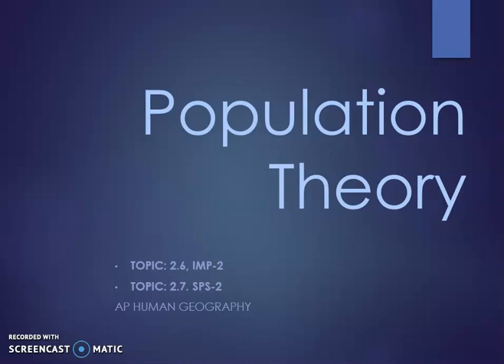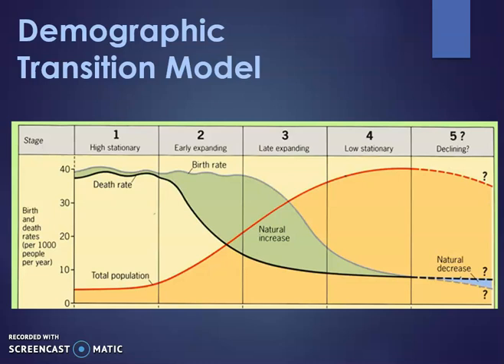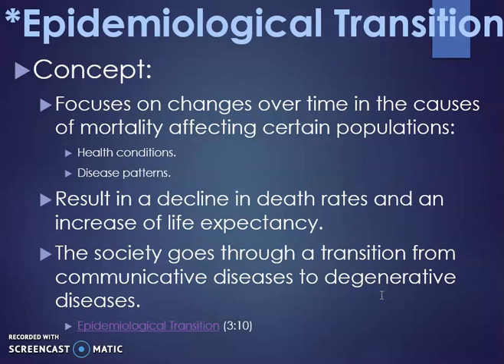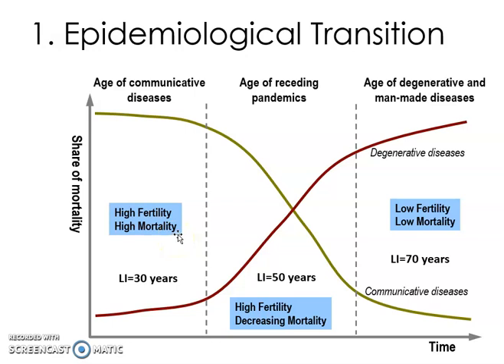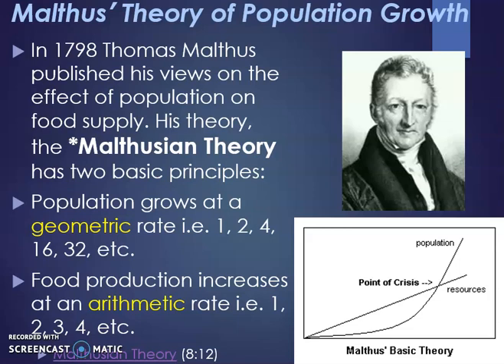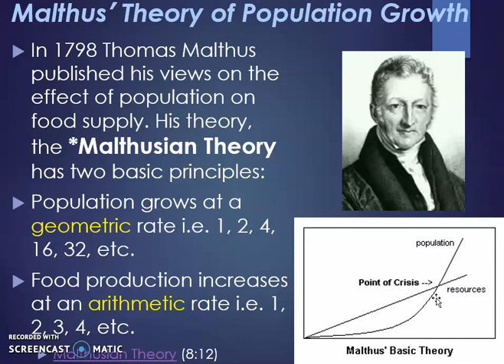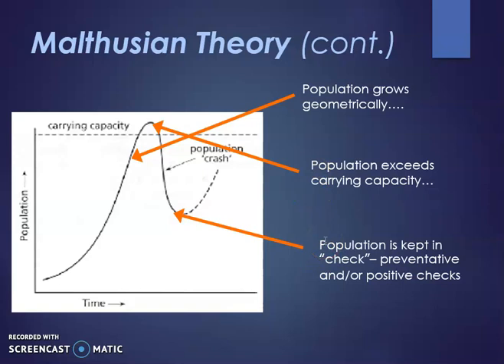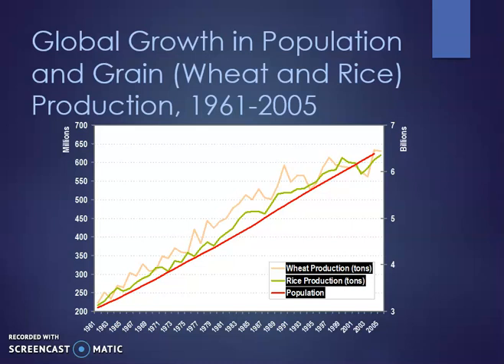Population Theories PPT PART 1 Malthus & Boserup